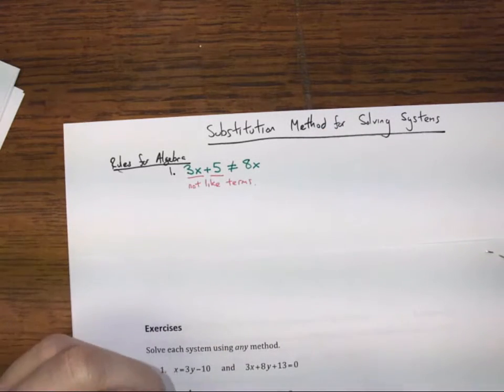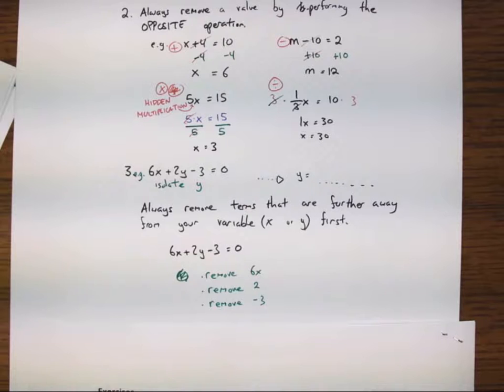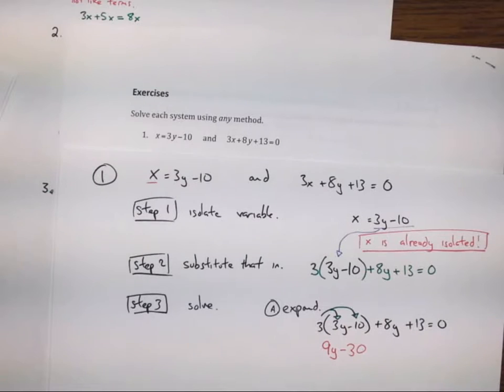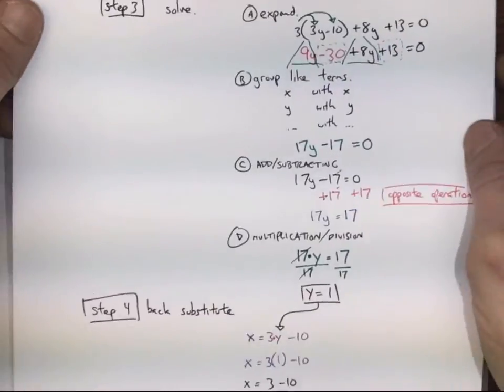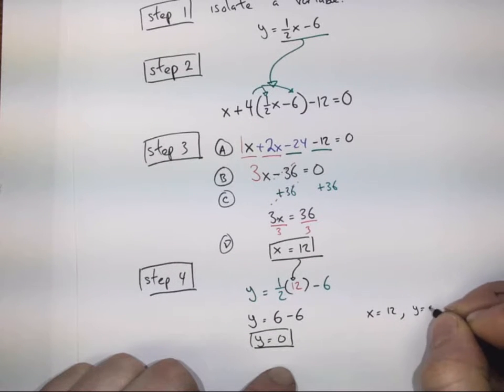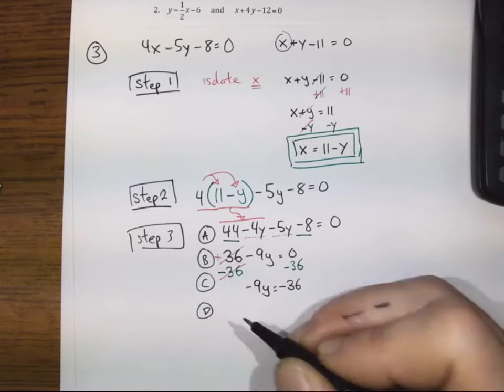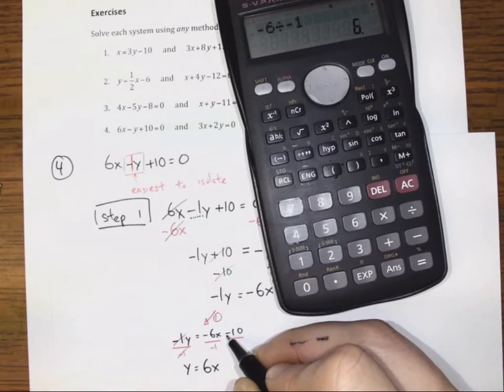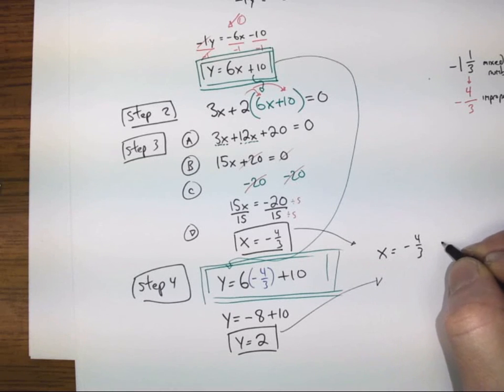Substitution Method Solutions